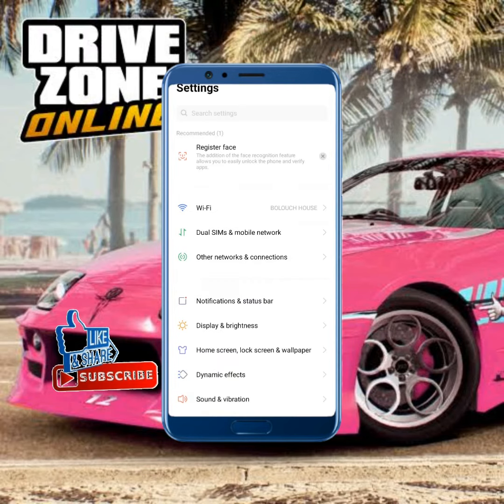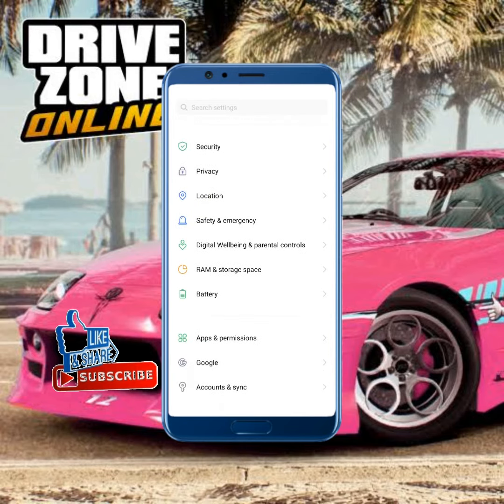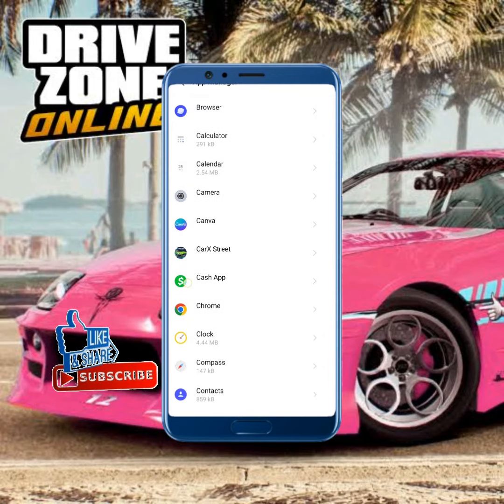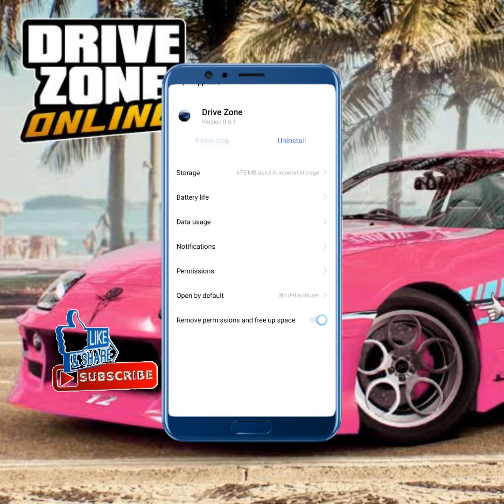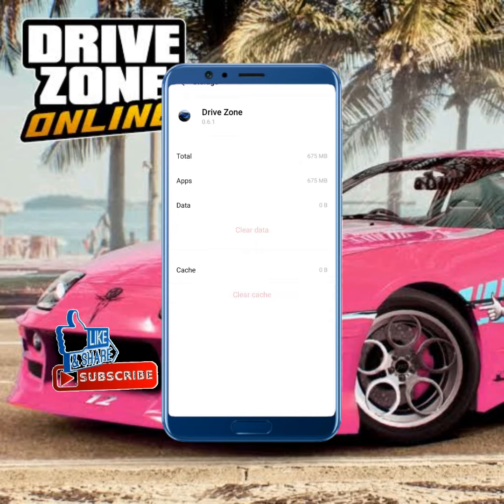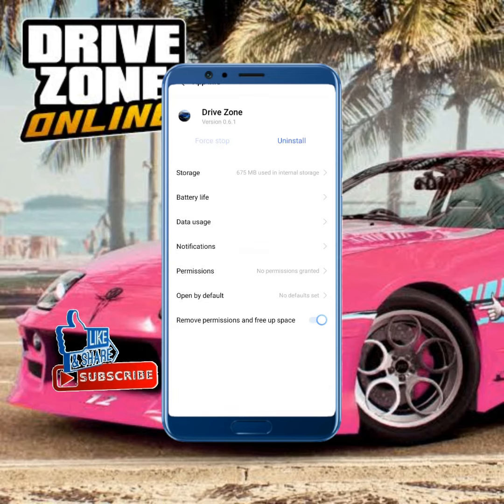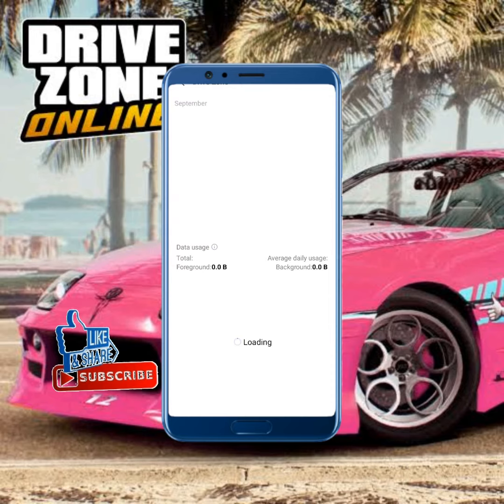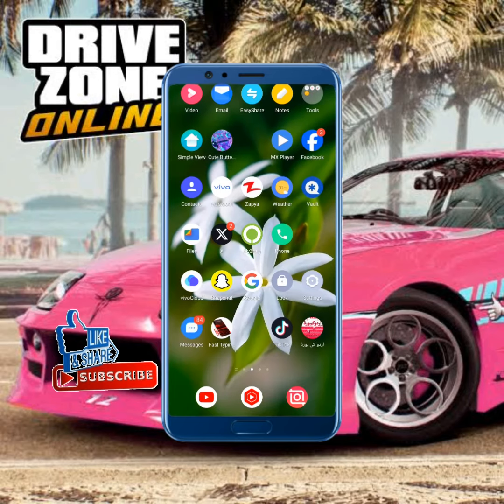How to Fix Drive Zone Online App Keeps Stopping Problem in Andriod & iOS|2023/2024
After watching this vedio you will be able to know" How to Fix Drive Zone Online App Keeps Stopping Problem in Andriod & iOS|2023/2024" so get rid of this problem and enjoy your device. if this vedio is found to helpfull for you, plz like the vedio and subscribe my channel@Tech solution 2023...press the bell icon to get the latest notification...if u have any problem, please let me tell in the comment, l will help you more. Thanks for watching.